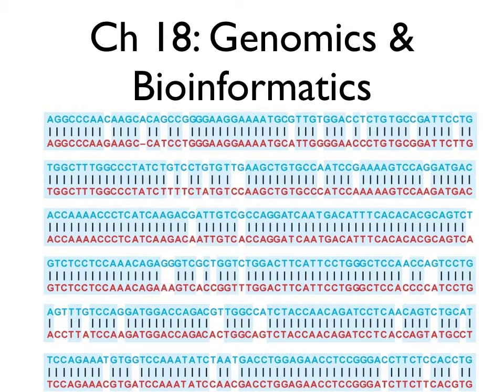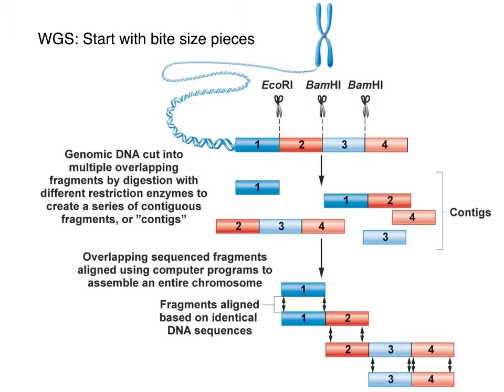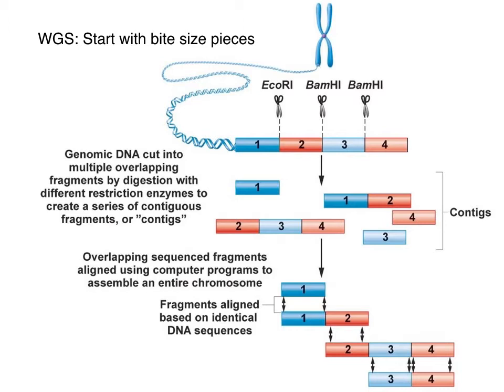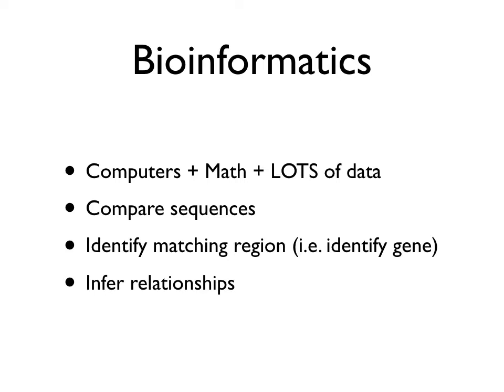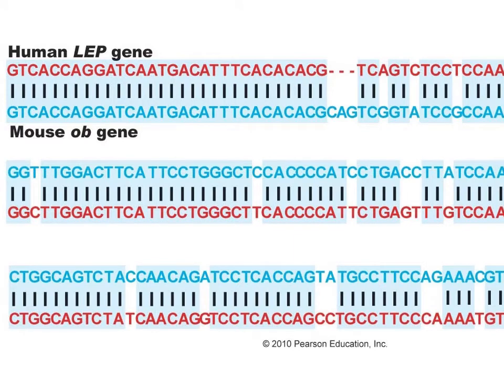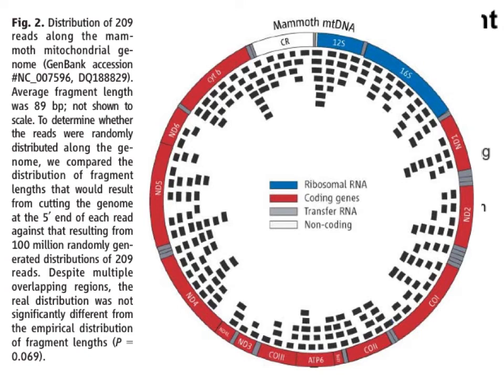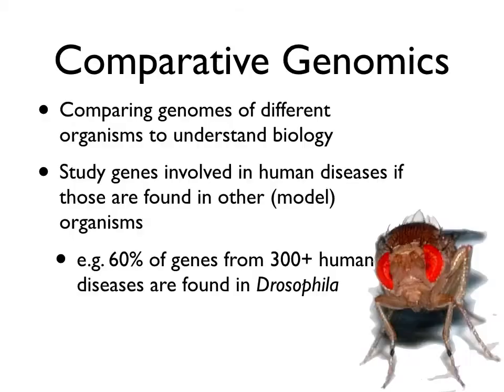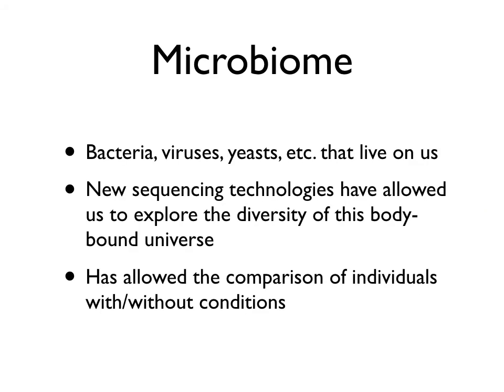Genetics_Ch18_Summer2020